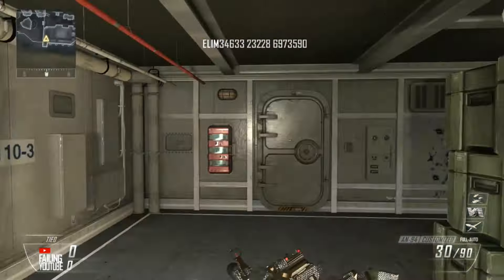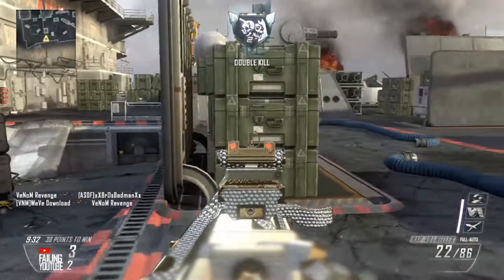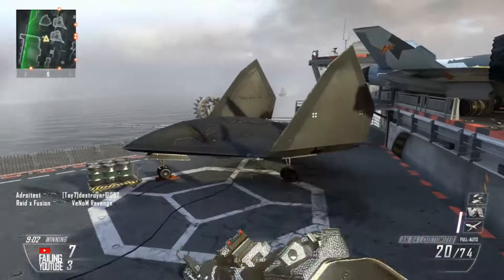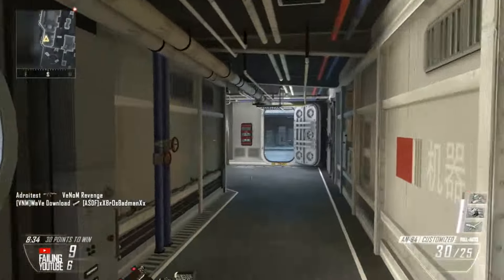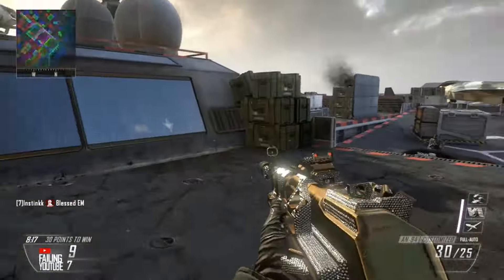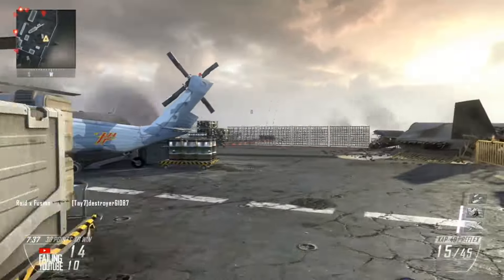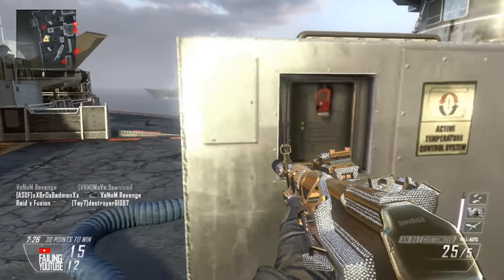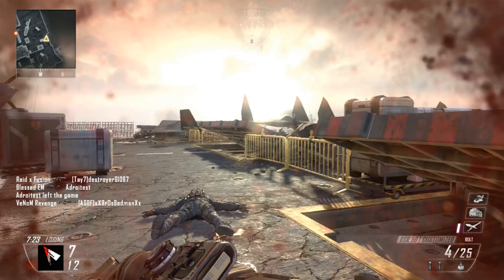Swarm Choke In FFA Play By Play (Warning: Severe BS)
So this is an old recording for those wondering, but I still wanted you guys to see this.